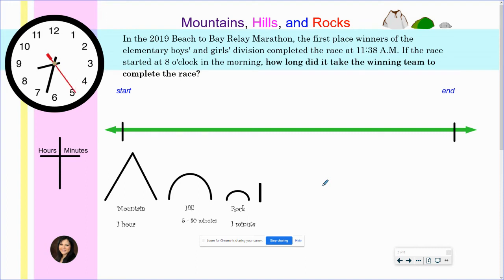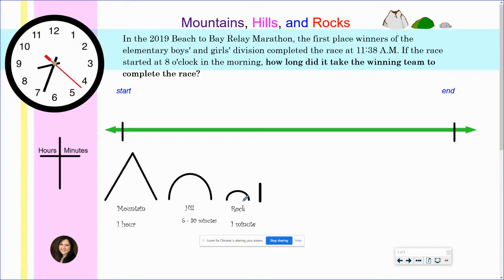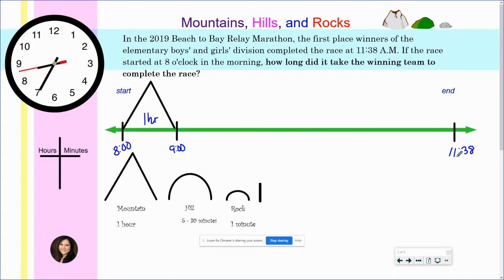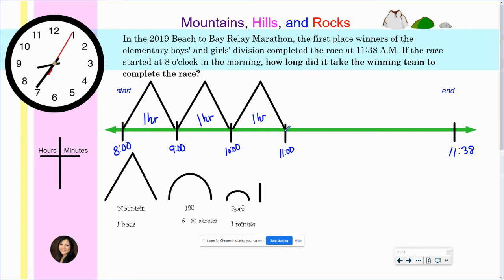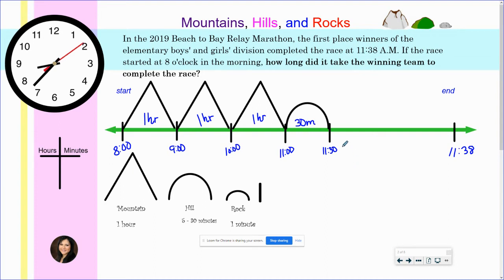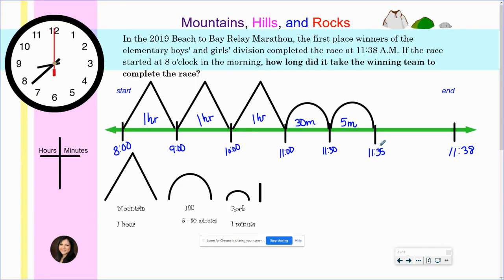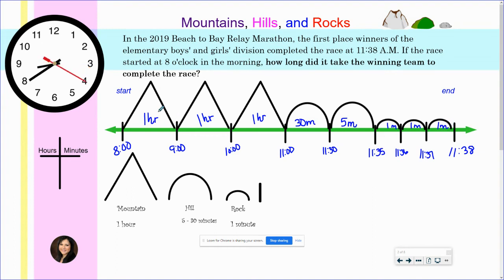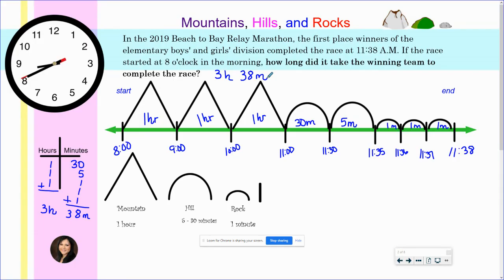Mountains, Hills, and Rocks Strategy for Elapsed Time